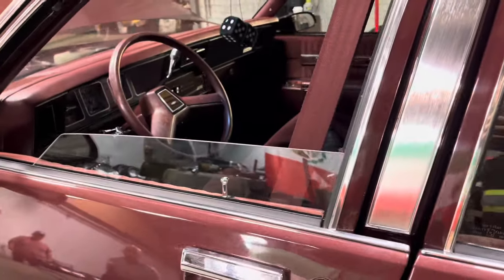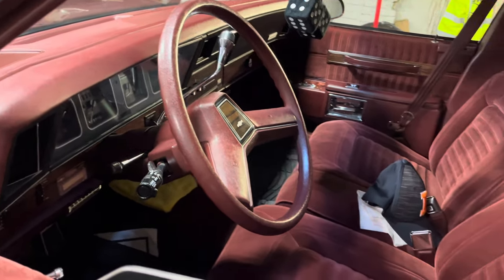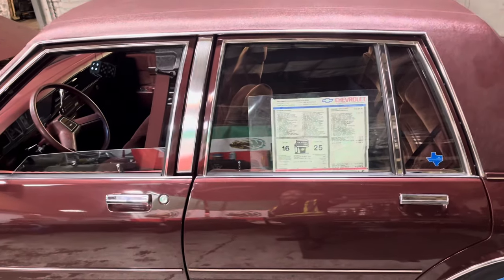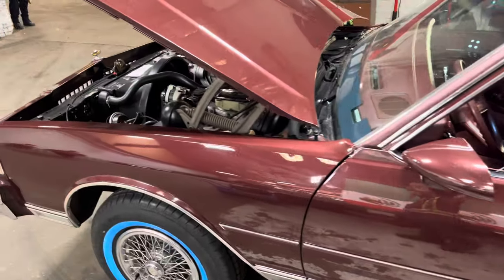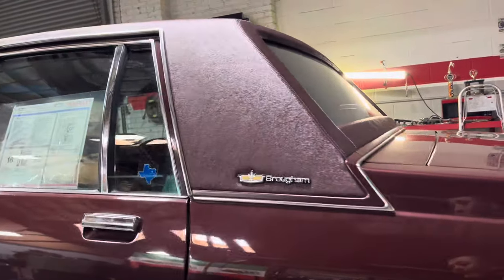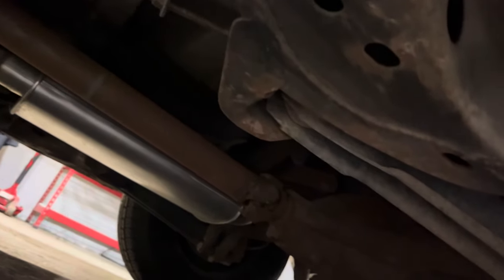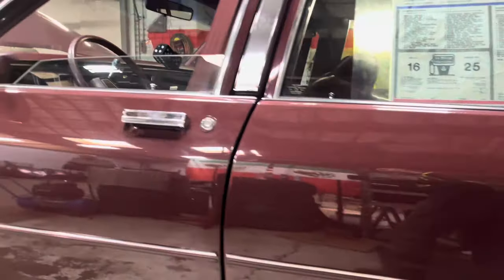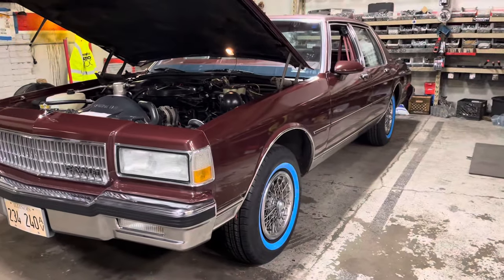Cleanest 1990 Chevy Caprice I have seen in person. Still has the original Price tag 🏷️.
Cleanest 1990 Chevy Caprice I have seen in person. Still has the original Price tag 🏷️. Client came in to install his whitewall tires.  Everything in the car was original down to the Lugnuts and the hubcap brackets. Cicero IL 60804